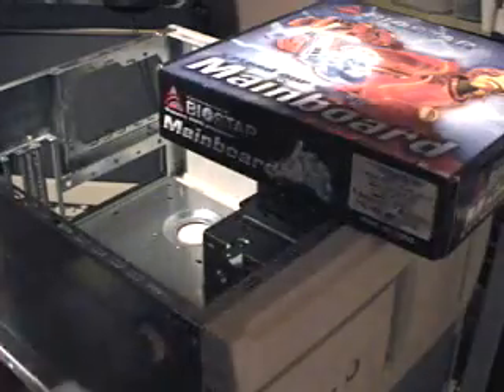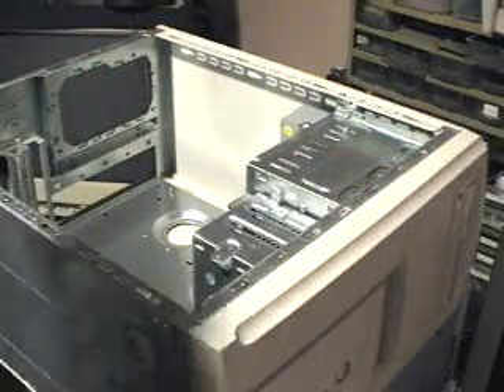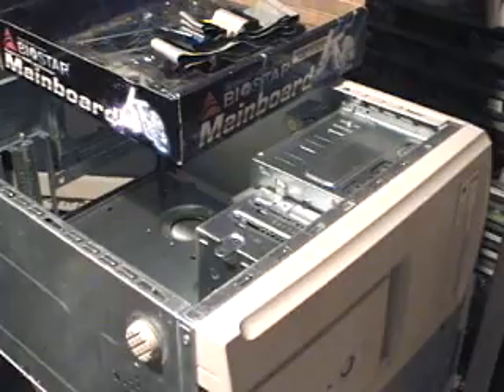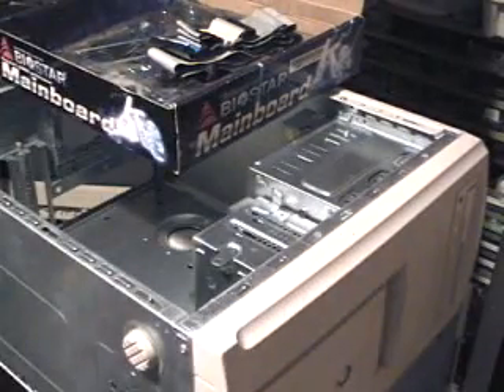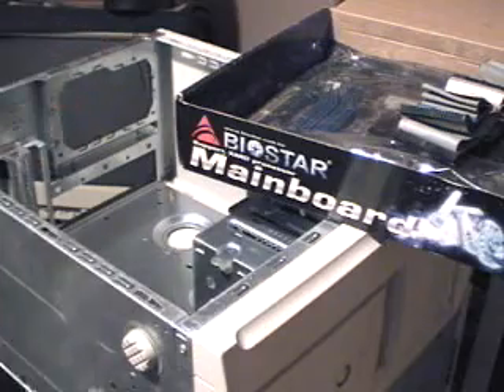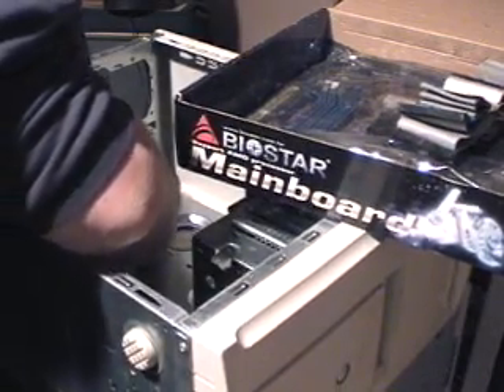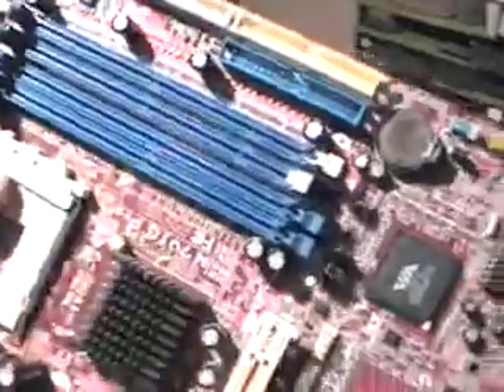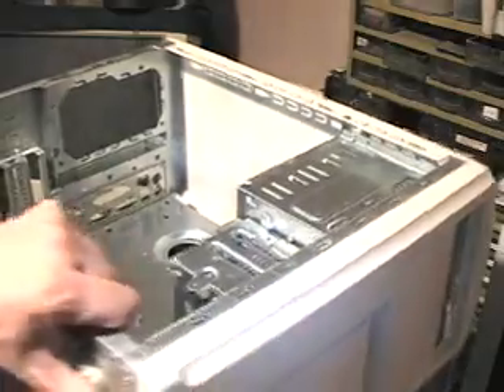How to build a computer from scratch.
Here is a "How To' on building a computer. I am NOT saying this is the best or only way,just my way and how I do it.If you know other ways of great,just don't comment saying there are others ways todo it.I know there are! Again this is just how I do it. Hope it helps some of you guys. Enjoy;)
UPDATE:Sorry for the short video.I am having to "break down the clips and post em as seperate parts.Just check my channel and you will find the rest of this video.